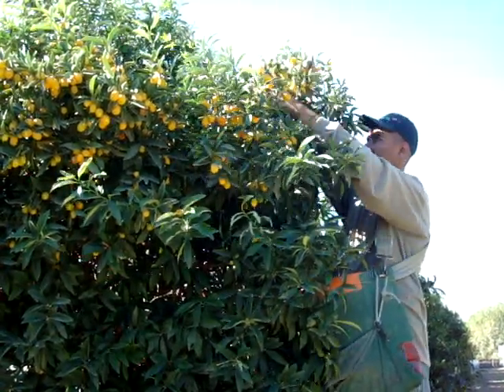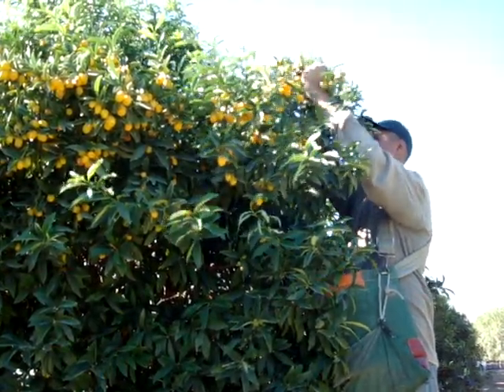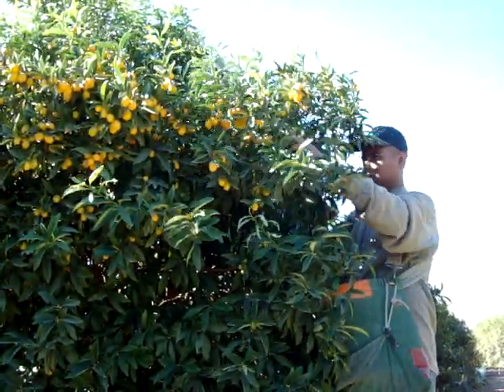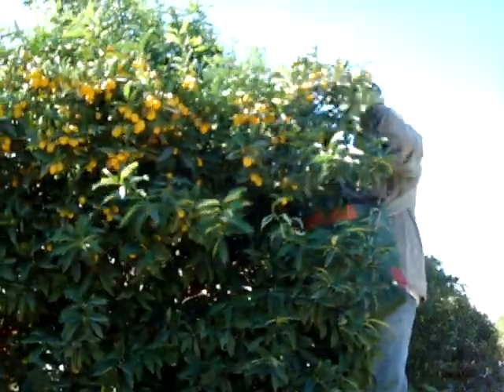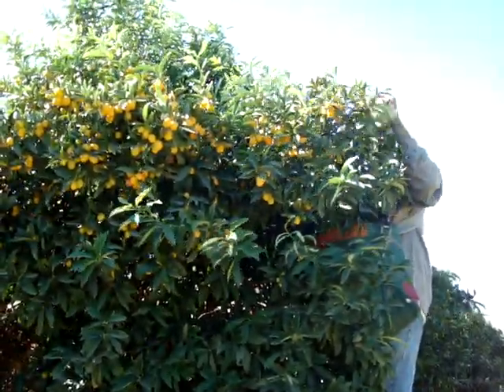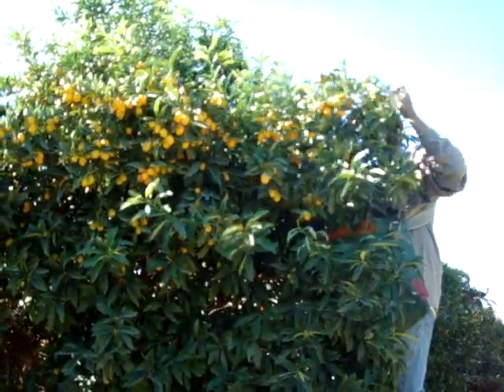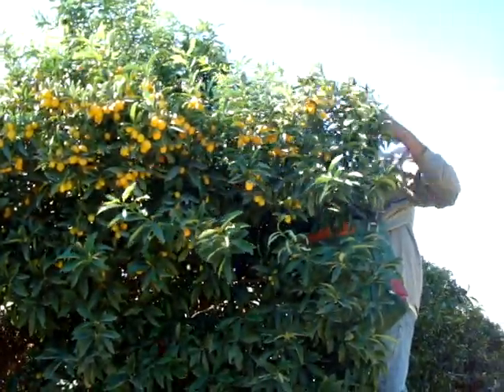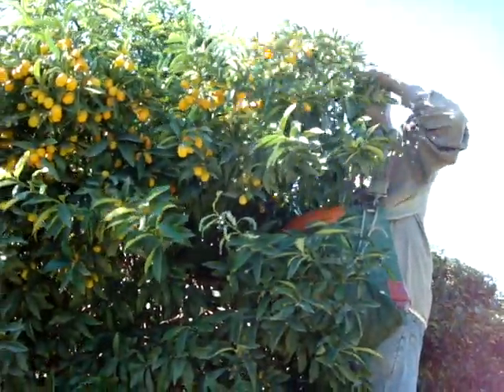Harvesting Kumquats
Seaview Ranch, Thermal, California, USA
Harvesting Kumquats in November